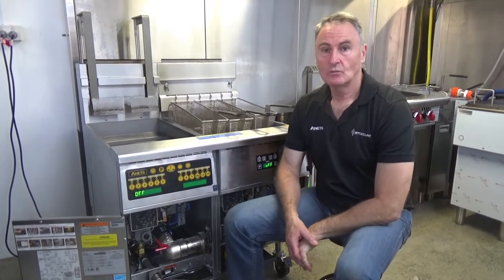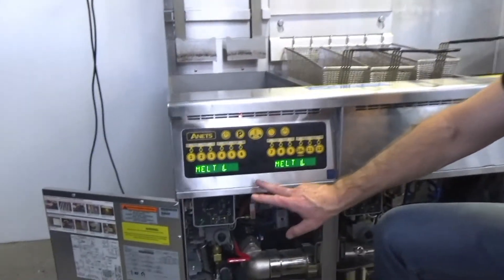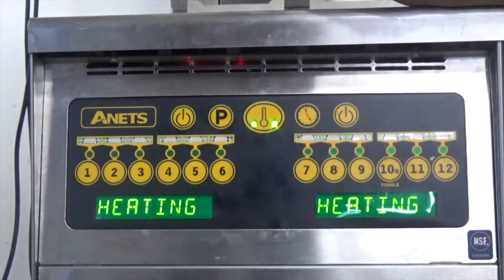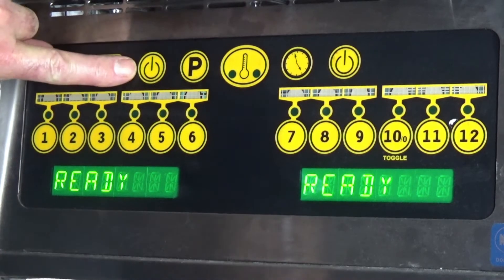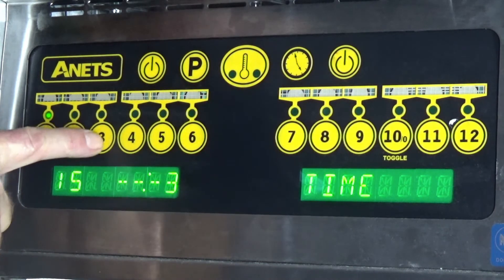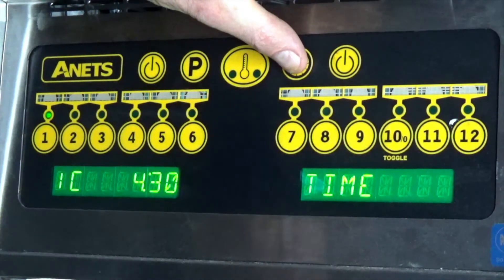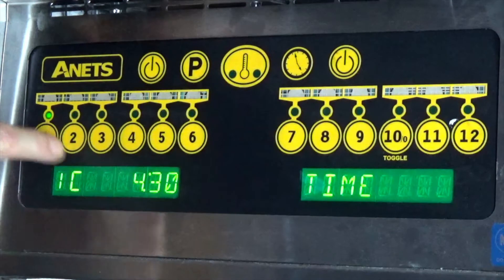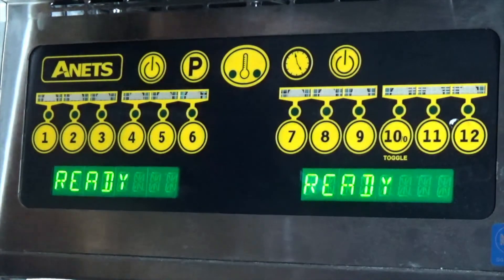Anets Computer Control Panel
Timers provide accurate cook times for multiple product quantities
and types. Refer to the operator’s manual for your appliance’s specific control type to determine how to set the cook timers if equipped.
To start a timer: Press the appropriate timer buttons.